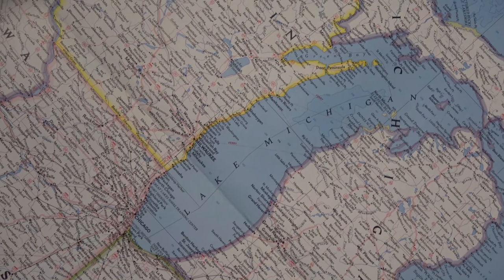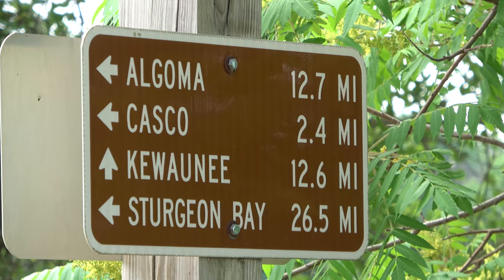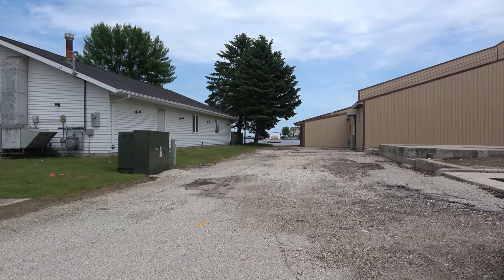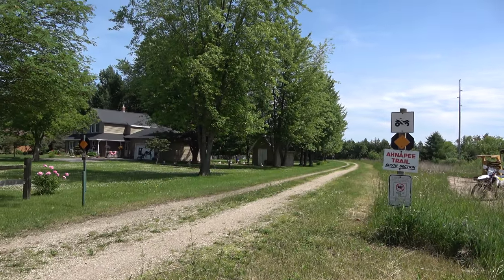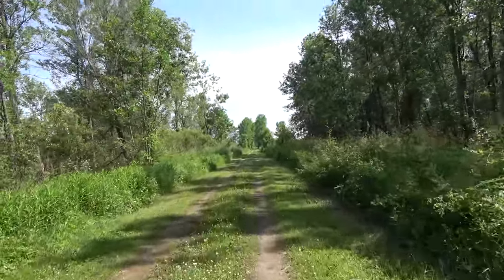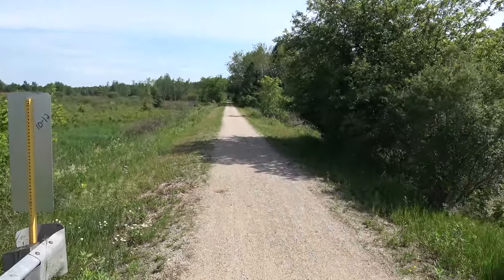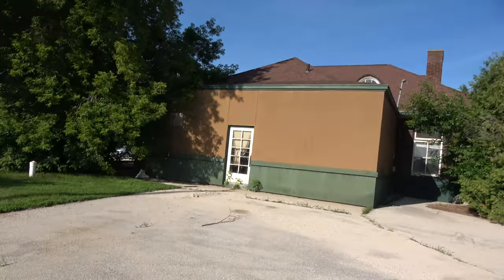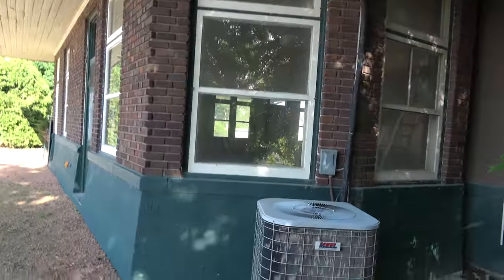Finding The Ahnapee & Western Railway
In 4k, this video explores the right of way of a very obscure Wisconsin Railroad.  The Ahnapee & Western Railway was built to serve the "Door  Peninsula" and the port towns of Kewaunee, Algoma, and Sturgeon Bay.  Additionally, there were several inland villages amidst a beautiful rural scenery.  This video will take you to all those places and more.